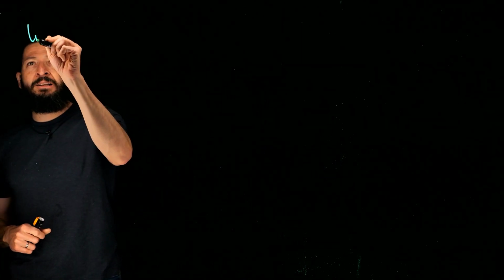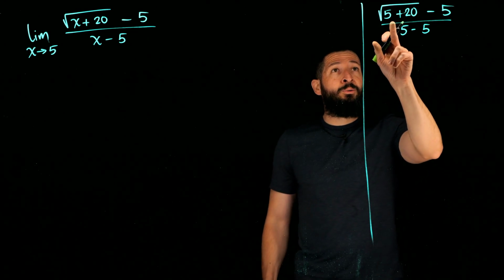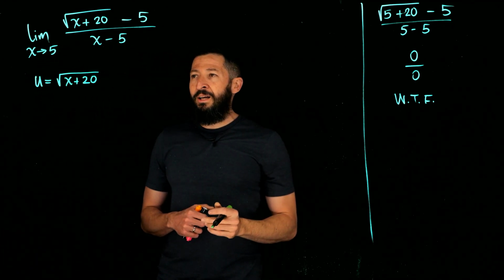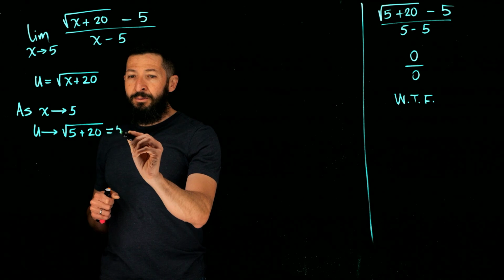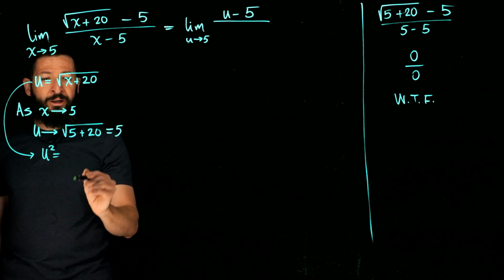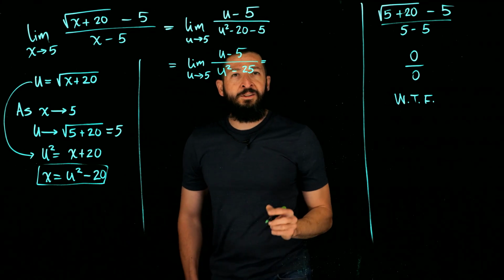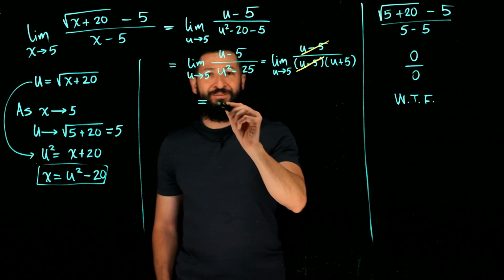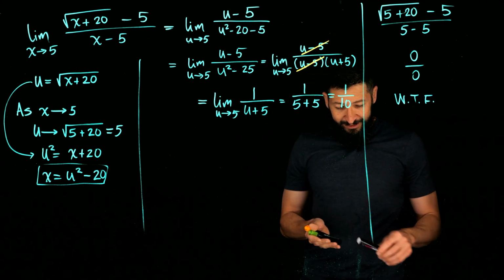How to avoid the conjugate when computing limits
In this video, we compute a limit involving radicals by doing a change of variables.